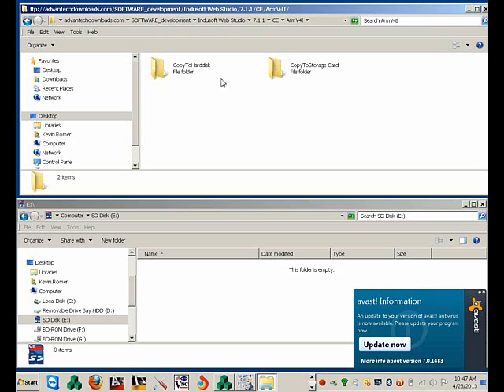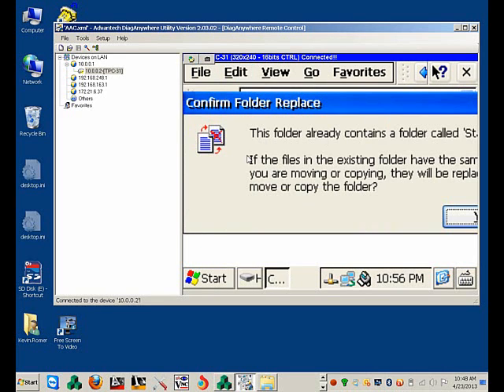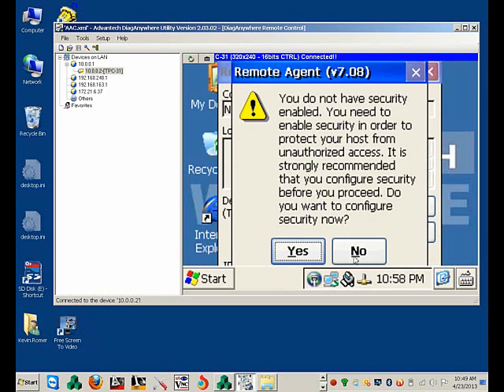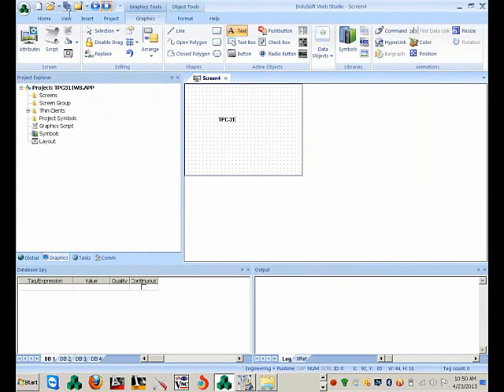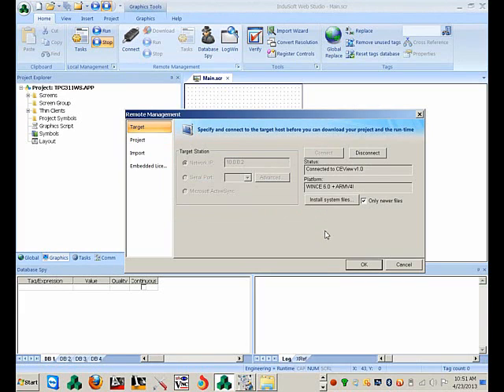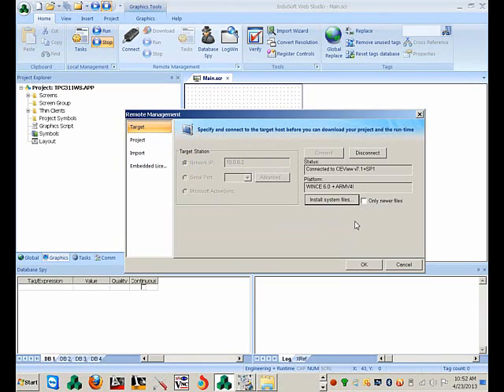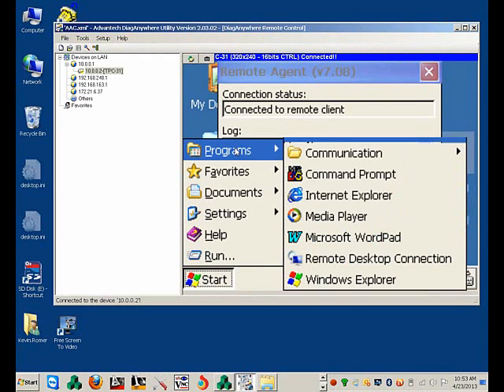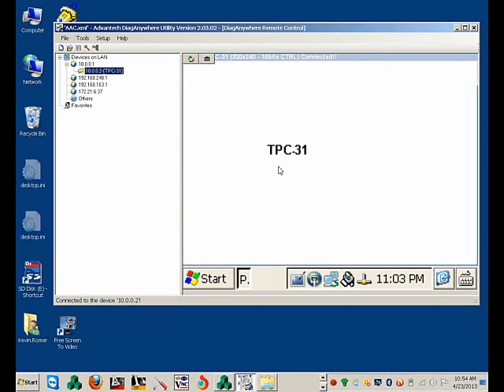Installing Indusoft Web Studio on an Advantech ARM Platform, Advantech(EN)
This video provides a detailed explanation on how to install Indusoft Web Studio to an Advantech ARM Platform.